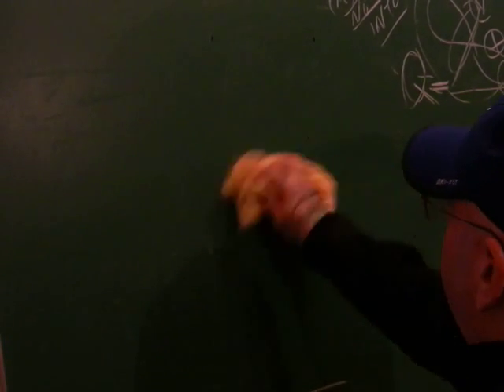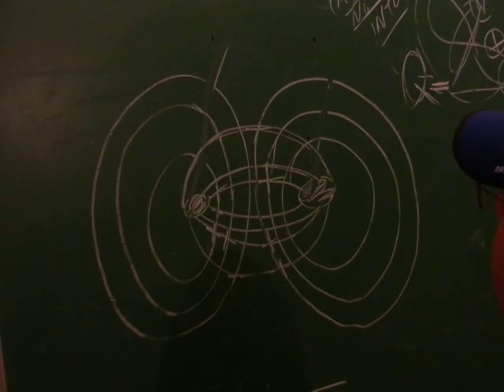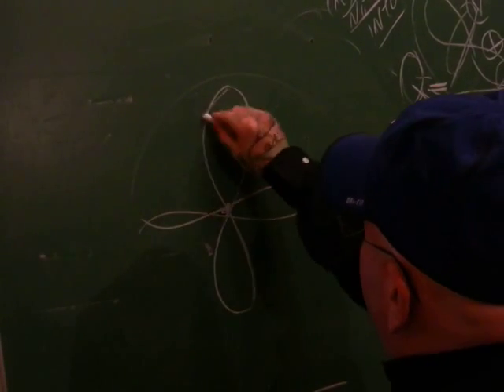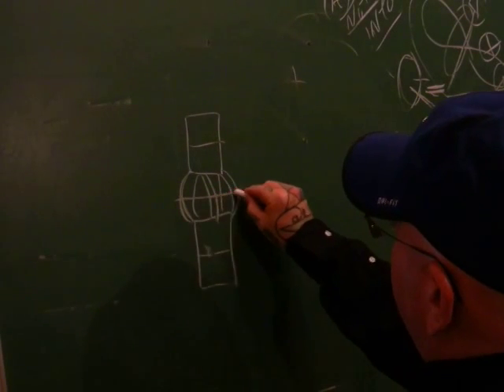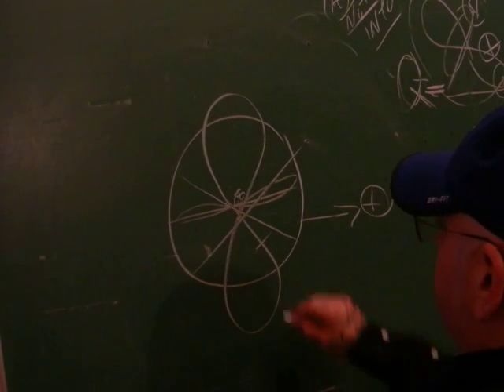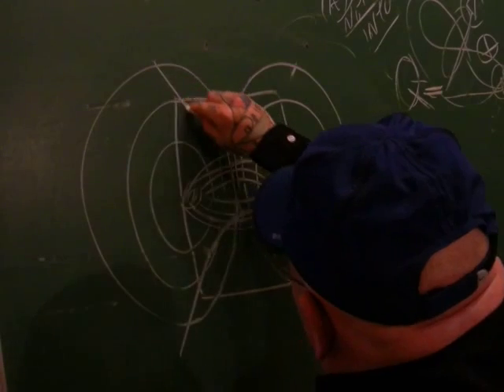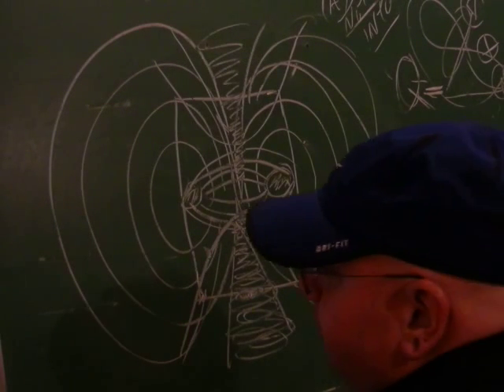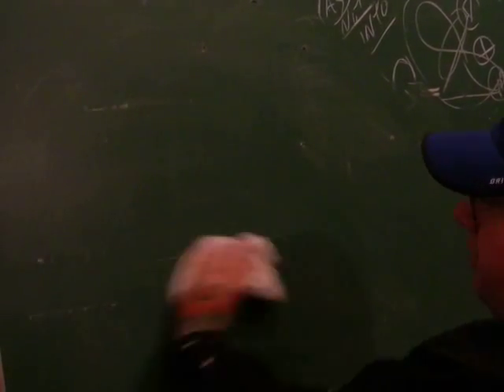VIDEO 27 Uncovering the Missing Secrets of Magnetism. FUNDAMENTALS PART 4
VIDEO 27 Uncovering the Missing Secrets of Magnetism.

FUNDAMENTALS PART 4

3rd EDITION due out next month Uncovering the Missing Secrets of Magnetism, Magnetic Vortex